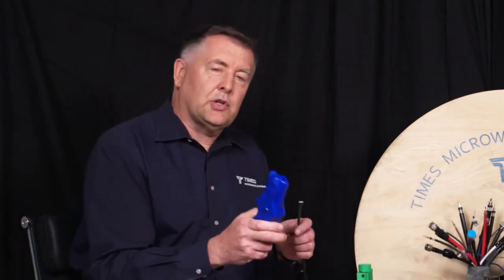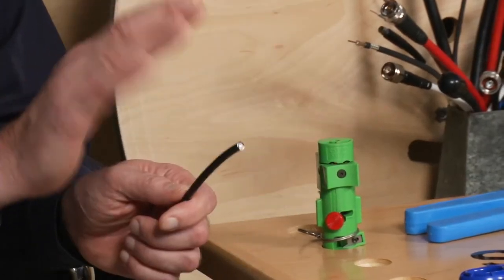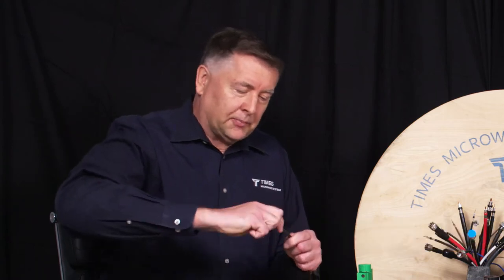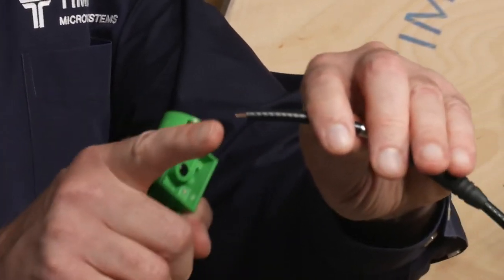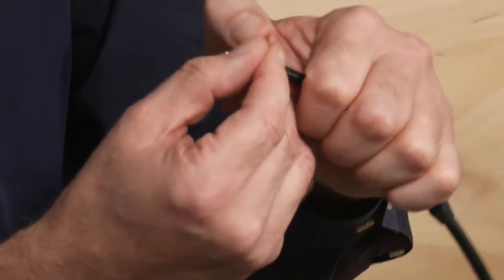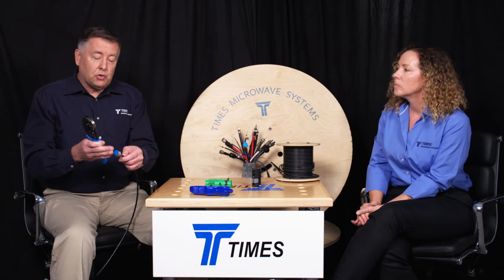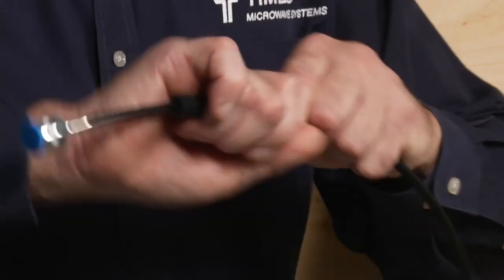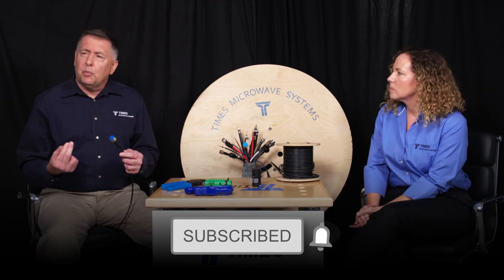Demo Discoveries: LMR 240 Toolkit Demo Cutting & Prep Techniques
In this Reel Times episode, Product Manager Kevin Moyher shows how to prep and connect th 240 coaxial cables using specific tools from Times Microwave Systems.
The demonstration highlights the importance of precise cutting and preparation to maintain impedance uniformity.
Kevin introduces the CCT-03 cutting tool for clean cuts and the CST-248 prep tool for exposing the center connector without damaging the outer conductor.
The use of WSB boots and proper crimping techniques ensures consistent and reliable cable termination, minimizing variables in the process.